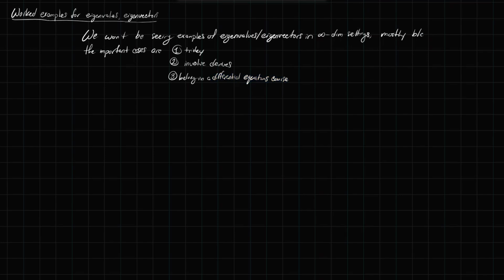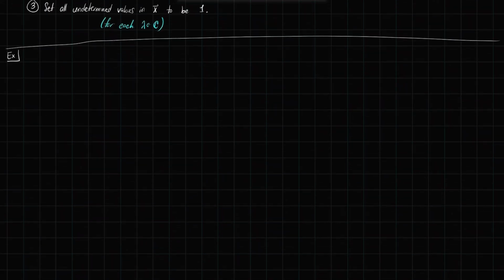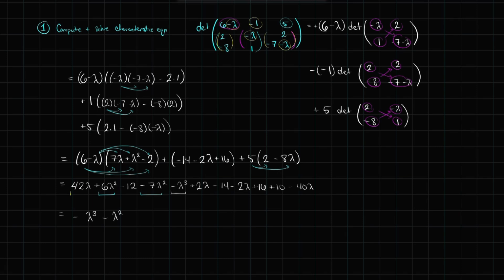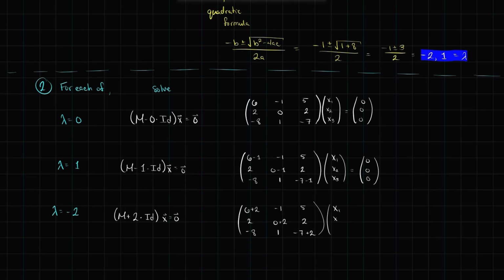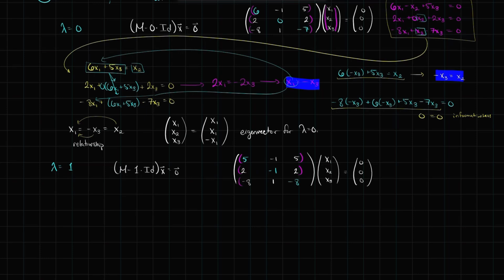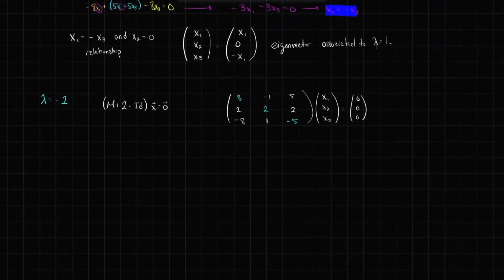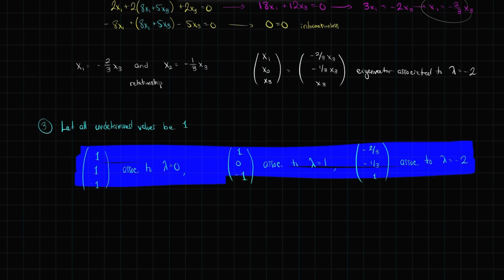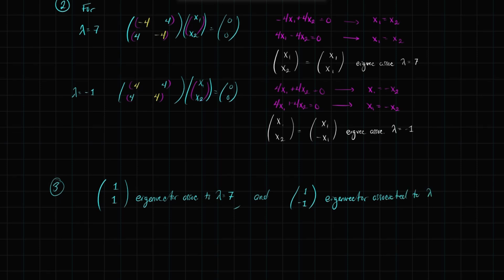Worked examples for eigenvalues, eigenvectors